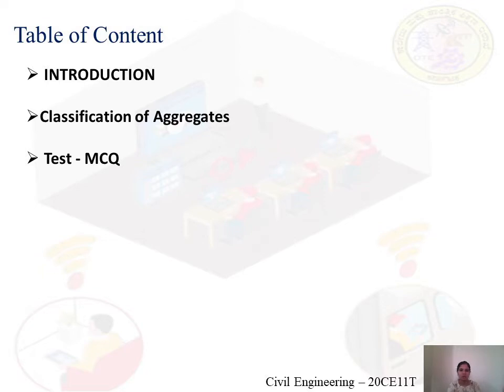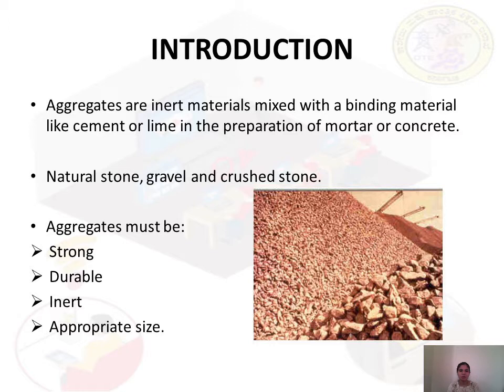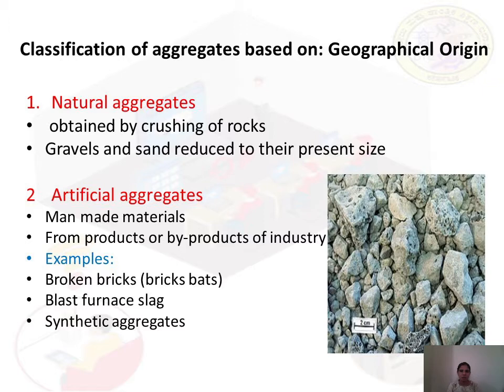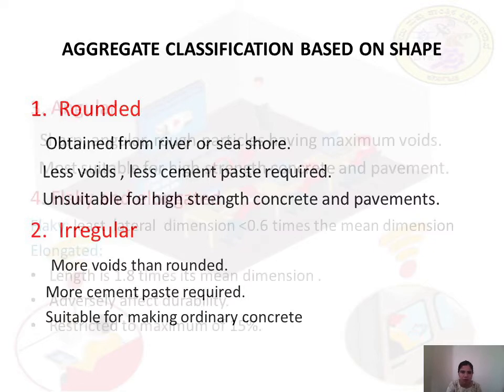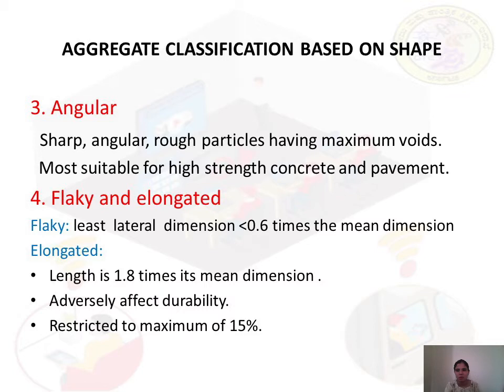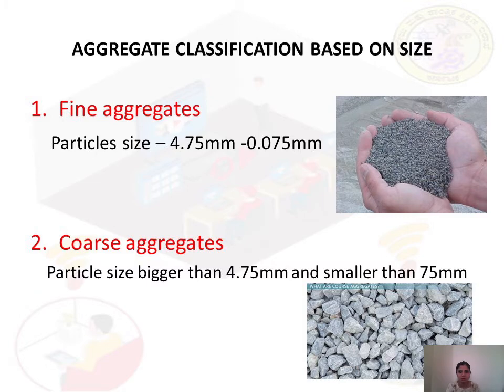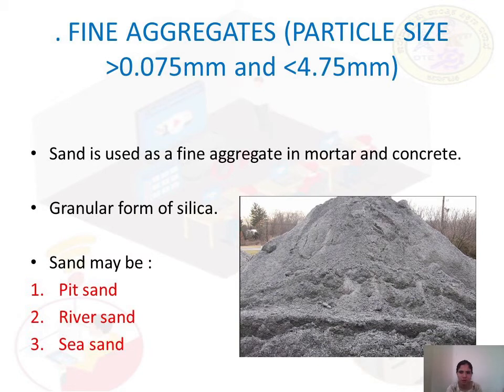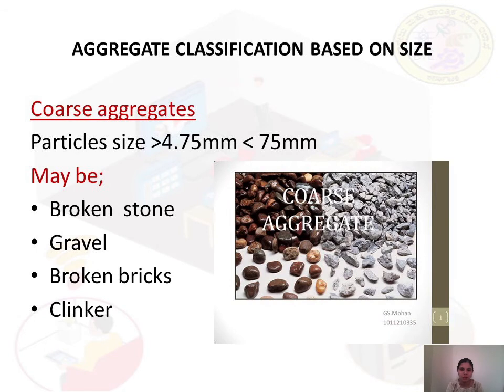CE 20CE11T U1 S9 Vi